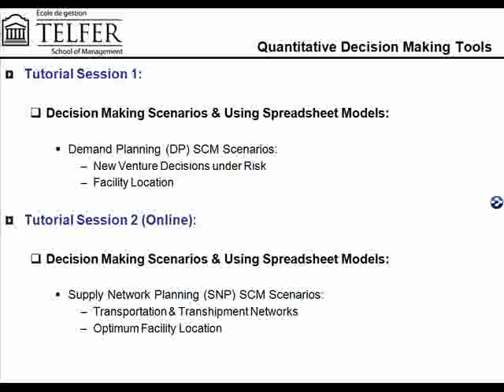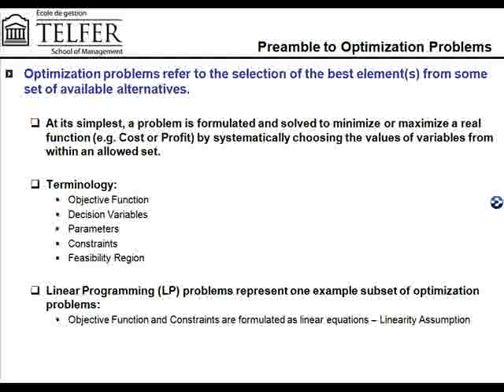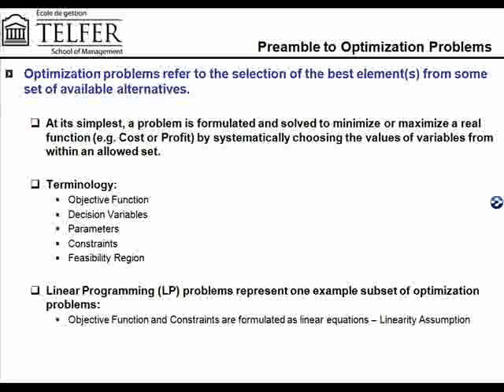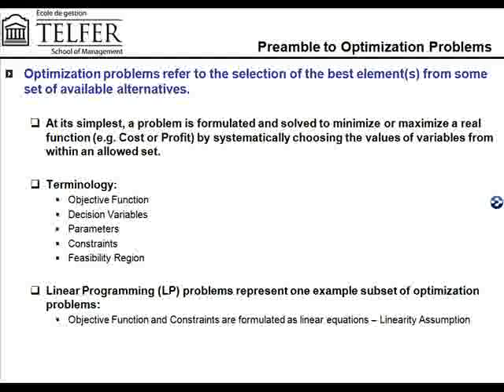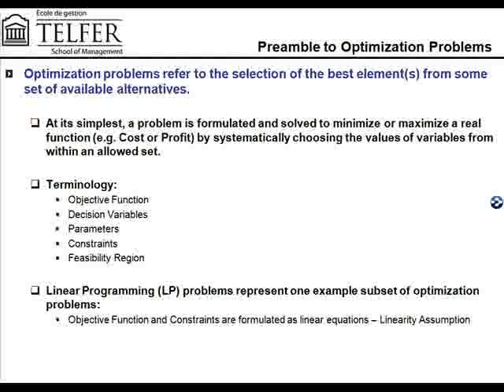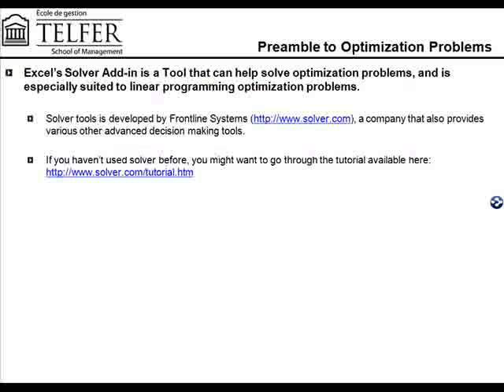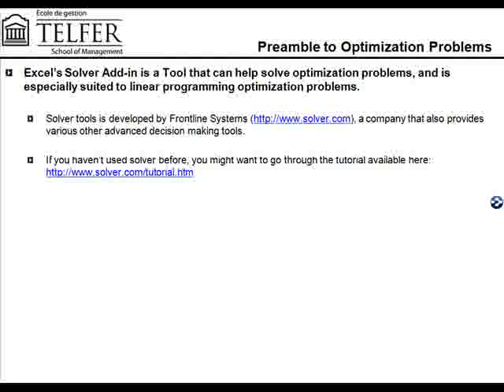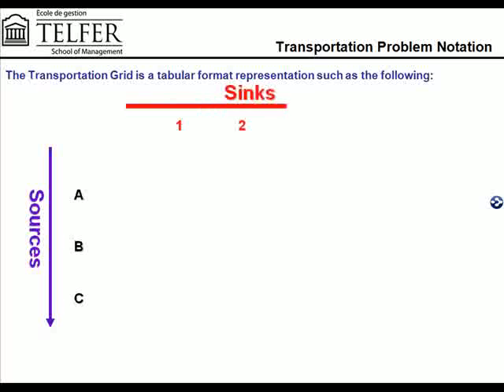Spreadsheet Modeling Tutorials: Supply Network Planning Decision Model Example (Part 1) 1/6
Spreadsheet Modeling Tutorial: Scenarios in Supply Network Planning (SNP) - Part 1
This is part 1 of the tutorial. Spreadsheet models for a simple transportation problem and a balanced transhipment problem is illustrated.